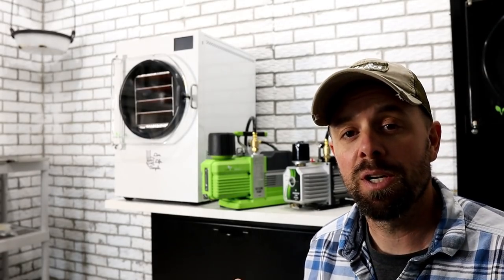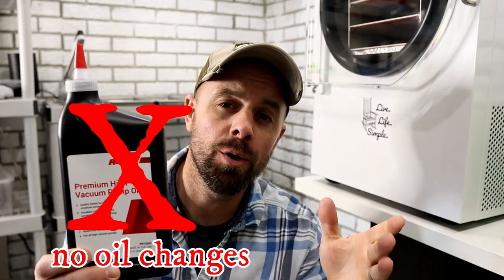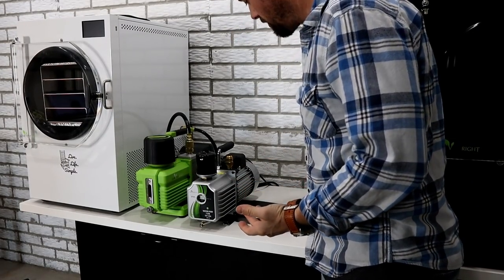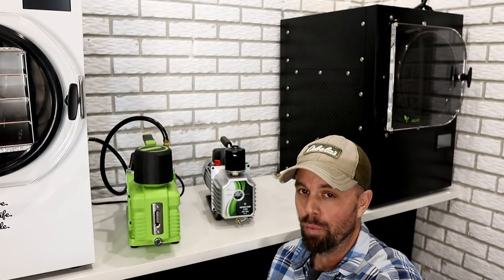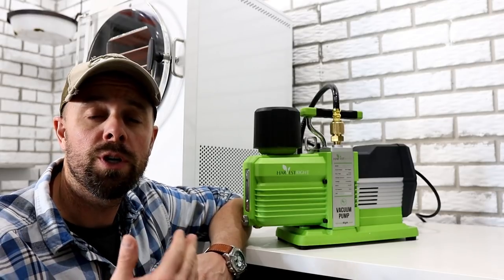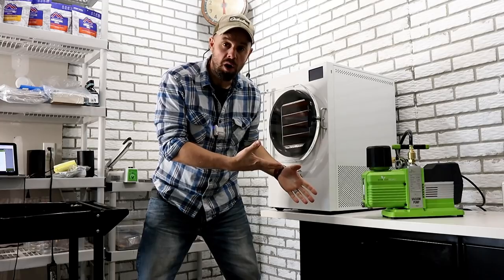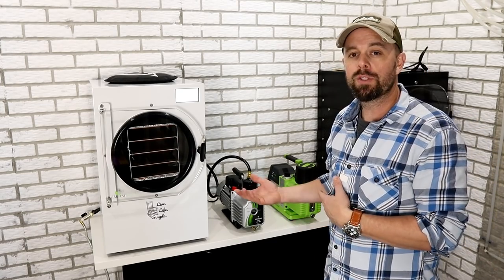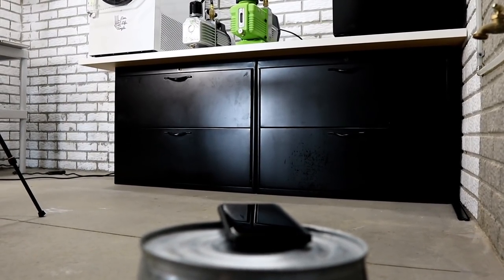Harvestright Premier Vacuum Pump Review// Standard Vacuum Pump vs Premier Pump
There has not been a Premier Vacuum Pump review...until now.  Harvestright freeze dryers come standard with the "standard" vacuum pump, but you can also upgrade to a Premier Vacuum Pump for $700.  What makes the Premier Vacuum Pump worth an extra $700 on an already expensive freeze dryer? Today, we will compare both vacuum pumps, see the pros and cons of each and I will take a decibel meter to each vacuum pump.  We will see how much noise and the sounds the freeze dryer vacuum pumps produce and I will give you my review of both the standard vacuum pump and the Harvestright Premier Vacuum pump.